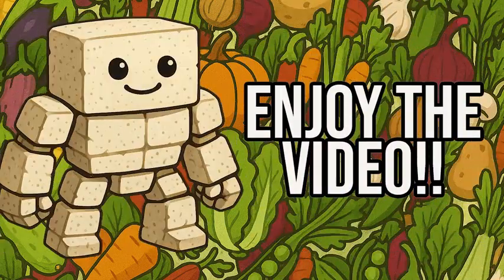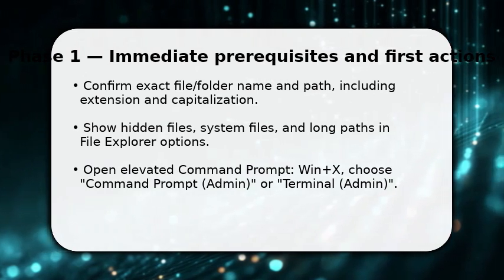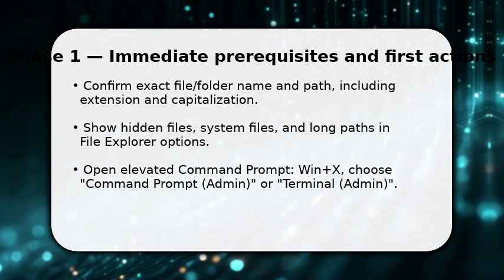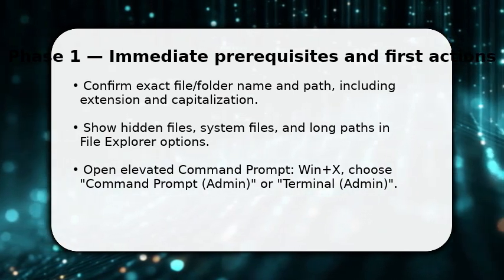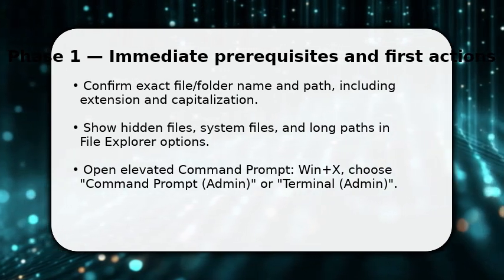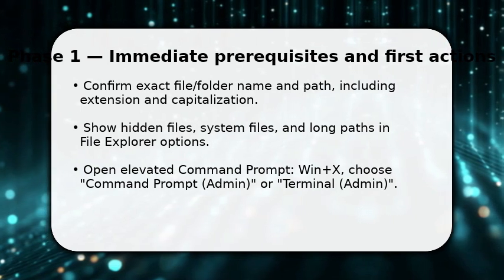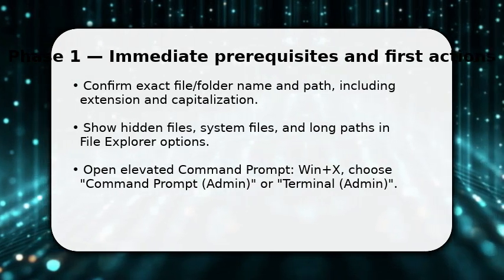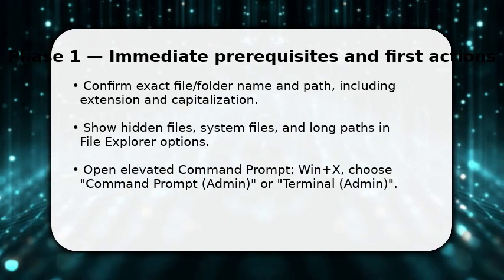How to Delete Windows Cannot Find - Full Guide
How to Delete Windows Cannot Find - Full Guide | 🔒 Surfshark VPN Deal — Stay private and secure. $1.99/mo + 3 Months Free ▸

Learn the step-bythy process of deleting Windows cannot find errors. This comprehensive guide covers troubleshooting techniques, system restoration options, and preventive measures to avoid similar issues in the future.

Windows Error, Cannot Find Solution, Troubleshoot Cannot Delete, System Restore Options, Prevent Windows Issues, Delete cannot find error on PC, How to fix 'cannot delete' message for Windows, Resolve missing files in Windows 10/8/7, Windows Error: File Not Found Troubleshooting Guide